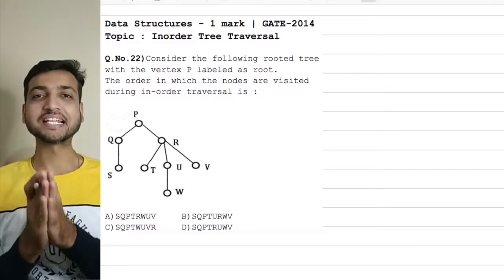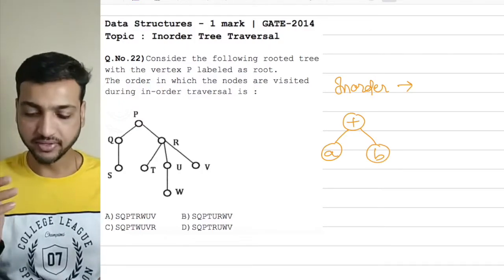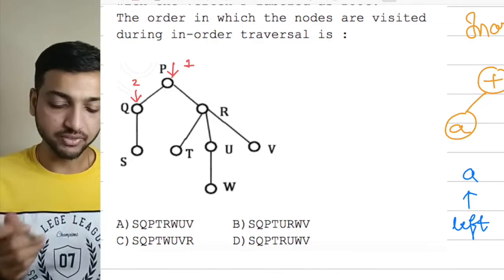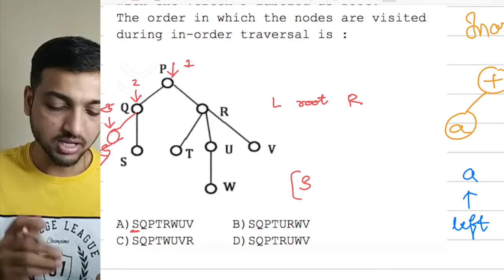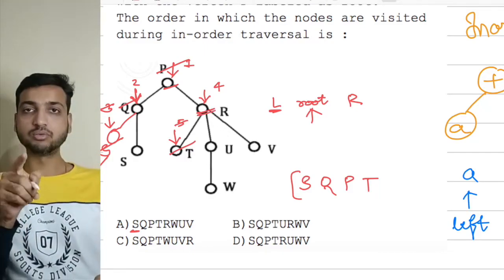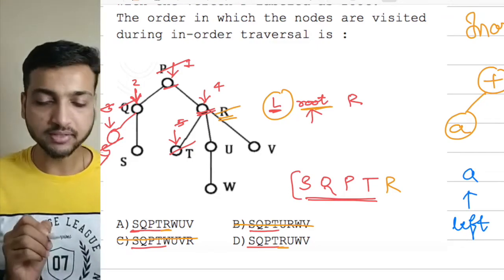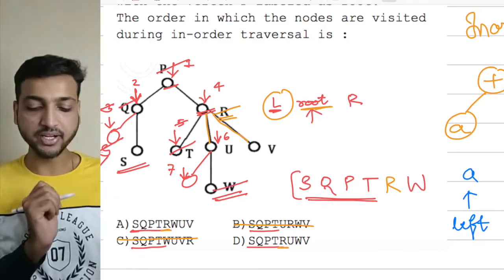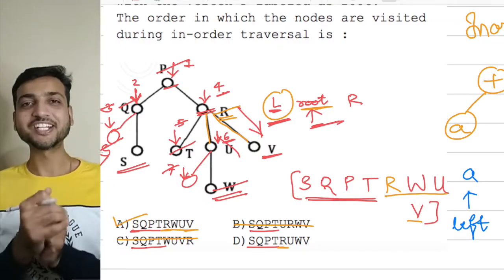GATE 2014 Solutions - CS & IT | Data Structures | Inorder Tree Traversal